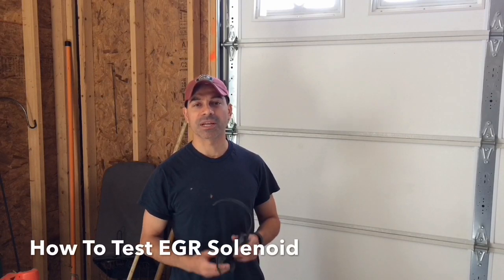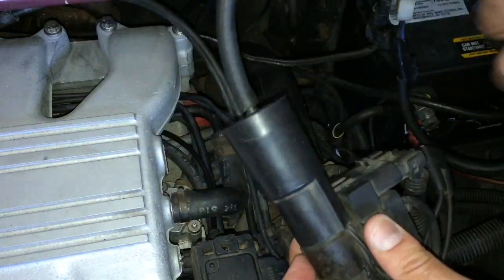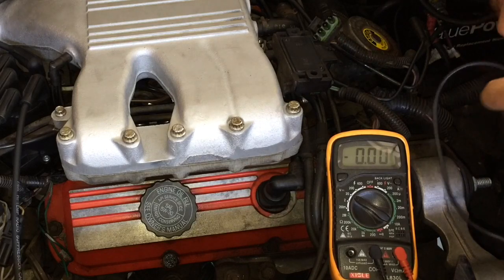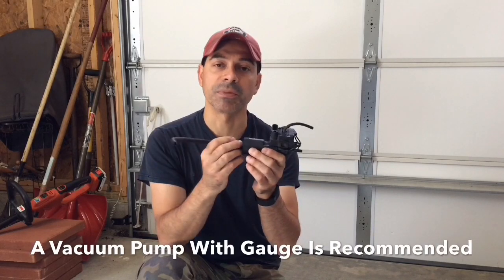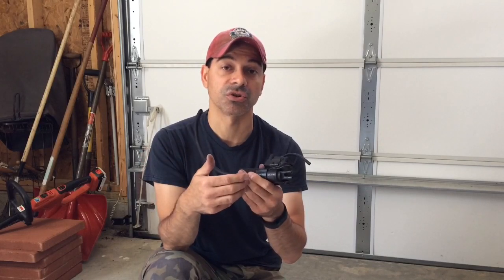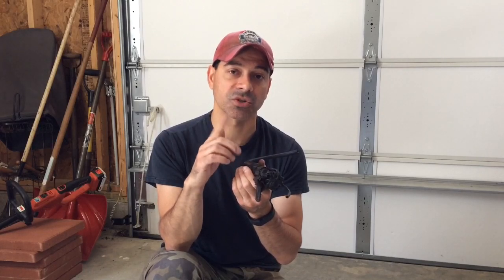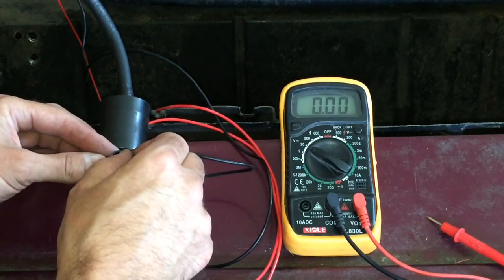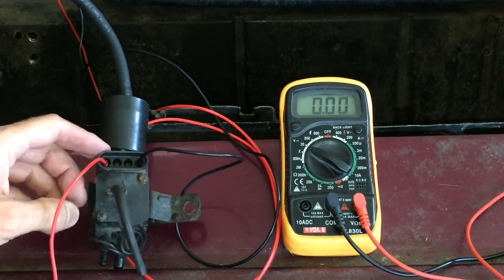How To Test EGR Solenoid (Andy’s Garage: Episode - 87)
Andy Phillips shows how to test an EGR Solenoid using various methods.